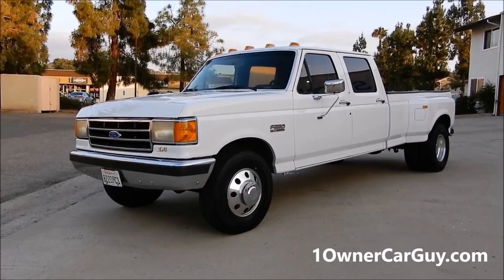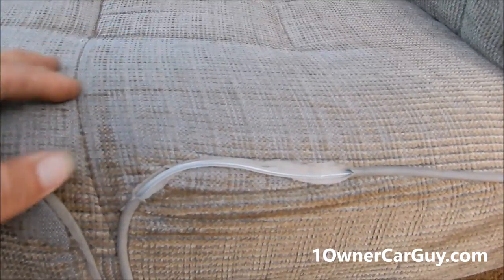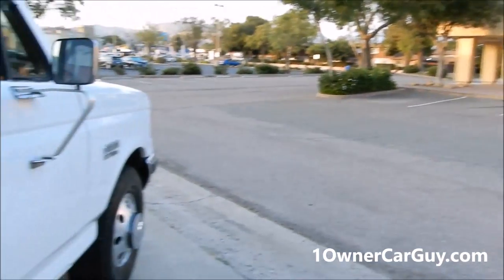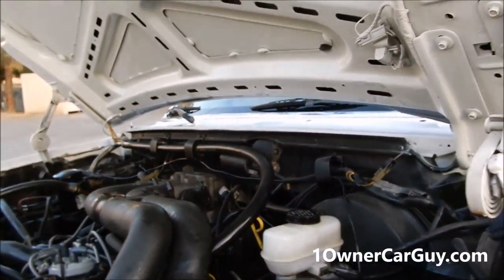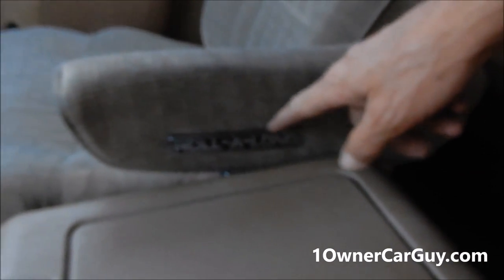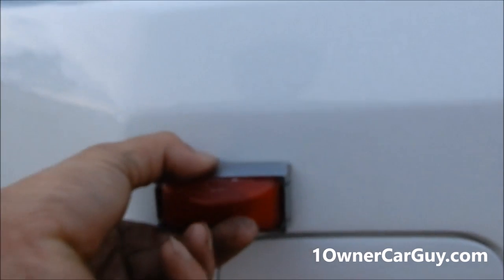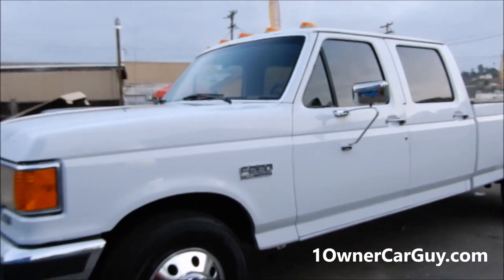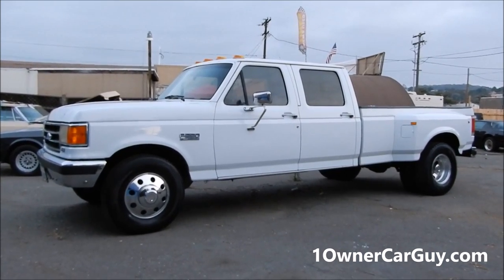1990 Ford F350 1 Ton Dually Crew Cab Pickup Truck Interior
Buy a Used Ford F-350 Crew Cab Dually Pickup Truck Clean and a Roll a Long Package to boot!

Old Classic Square Body Pickup Clean as can be and For Sale make sure and call with any questions

I buy you any car at dealer auction wholesale. Saving you tons of money. For cheap prices that won't be beat. I will cut out the middle man getting you trade ins, lease returns, and repos at pure wholesale prices.

1 Owner Car Guy   (Nathan Wratislaw)